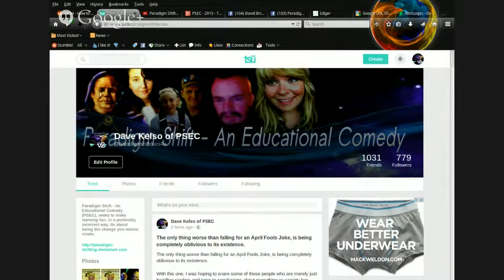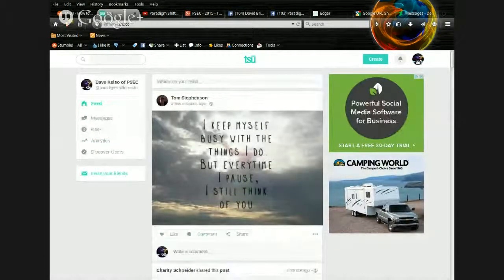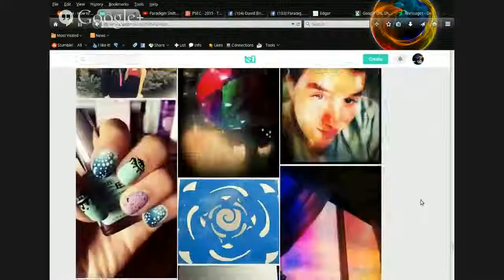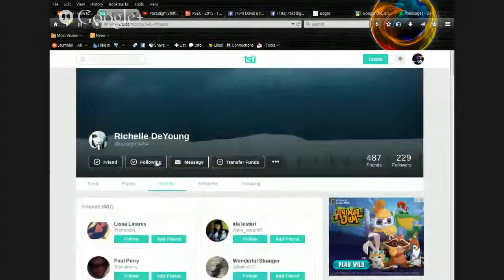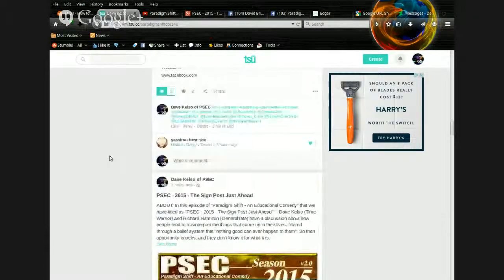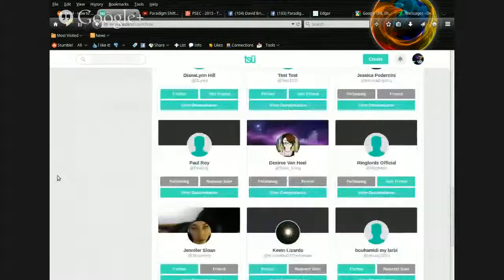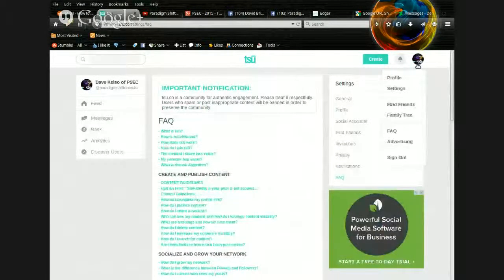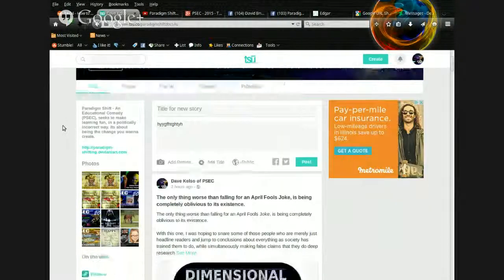PSEC - 2015 - TSUper Face Lift [hd 1280 x 720]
ABOUT: In this episode of "Paradigm Shift - An Educational Comedy" that we have titled as "PSEC - 2015 - TSUper Face Lift" -- Dave Kelso (Time Warrior) provides a quick walk-through of the latest TSU upgrades. The PSEC TSU profile is used to illustrate things from the perspective of ones own account. The TSU profile of Richelle DeYoung is used to illustrate what it looks like for a TSU user to view someone else's profile. The new upgrades provide a more Facebook / YouTube / Google Plus sort of feel to it, for those who are more comfortable with that sort of interface, which seems to be just about everybody.

Participants List: Dave Kelso (Time Warrior), Richelle DeYoung
Applicable Hashtags

SOCIAL MEDIA Stream / Play / Download / Share --

deviantART Journal: unavailable.
ReverbNation Audio Link: Unavailable.